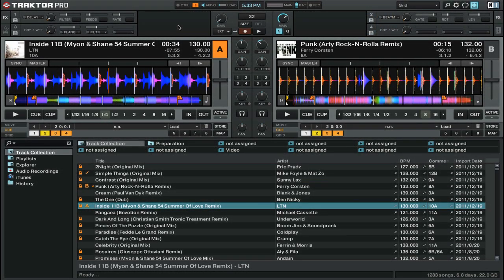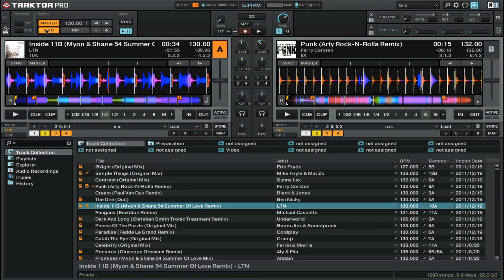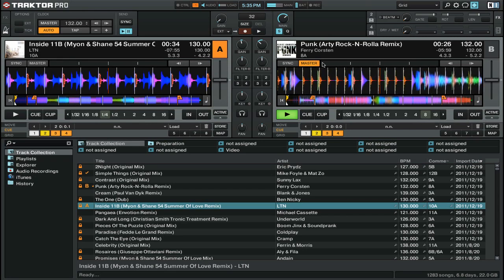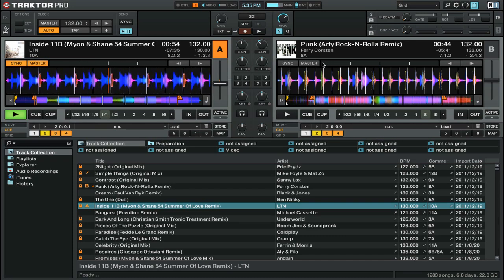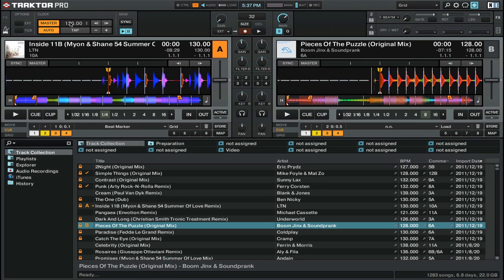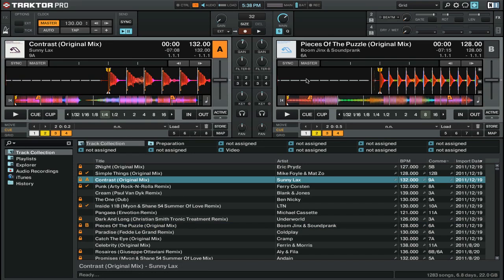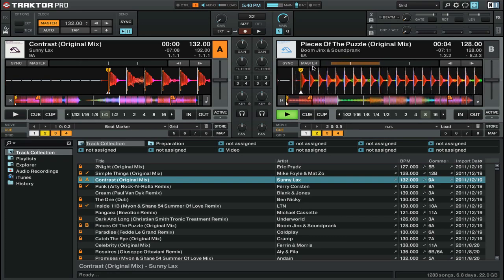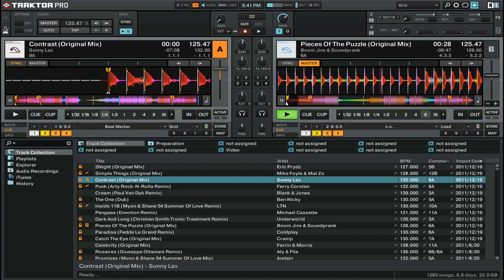How to DJ with Traktor Pro 2: Part 6 - 3 Ways to Use Sync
In this video we look at 3 ways to use the sync function in Traktor Pro 2.

1. Basic auto sync
2. Syncing a deck to the master clock
3. Syncing the master clock to a deck